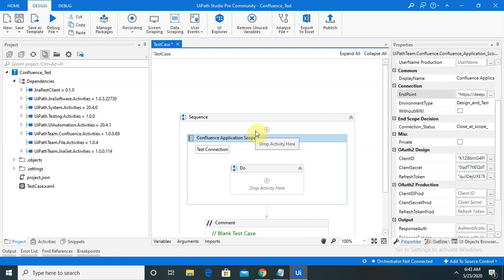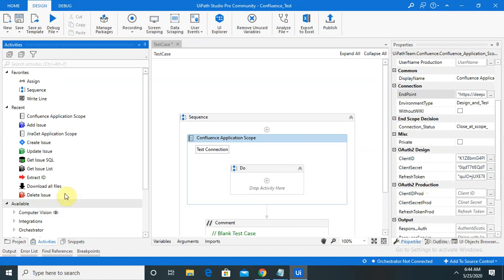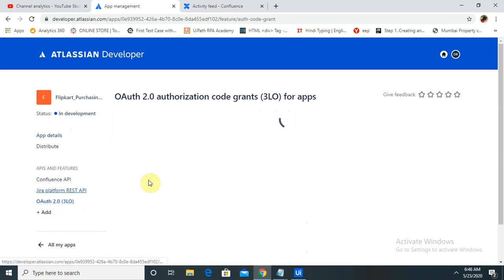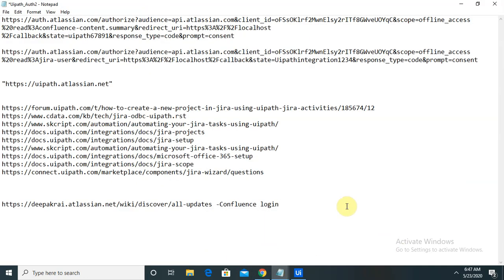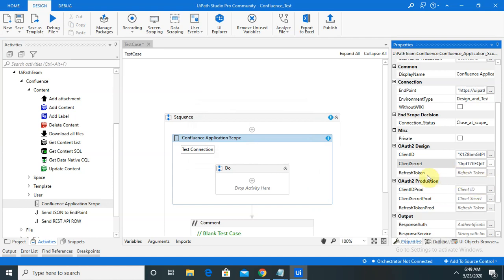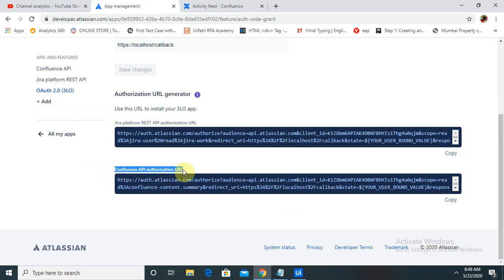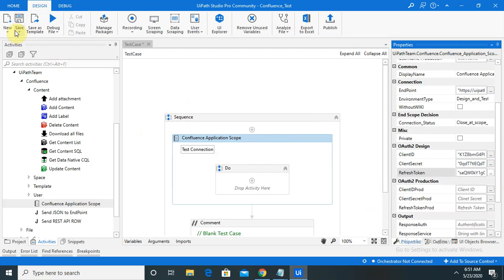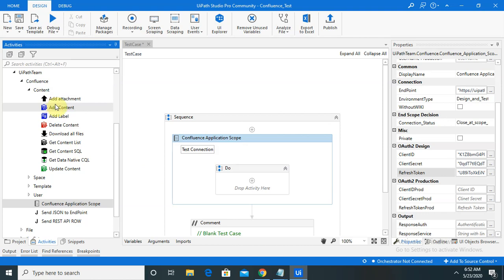How to Configure Confluence in Uipath Studio | RPA Uipath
UiPath is a Robotic Process Automation (RPA) platform with rich features and an easy-to-use UI that enables non-developers to create process automation. By using UiPath Studio, you can build an RPA program just like drawing a diagram. Integrating Confluence with uipath will help the developer to perform action automatically.